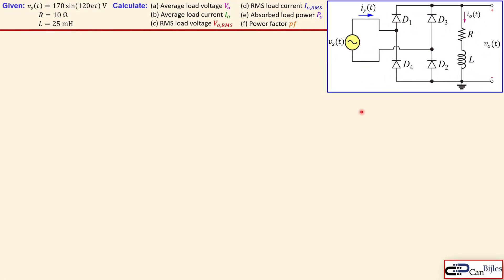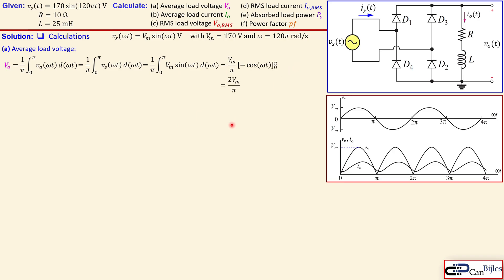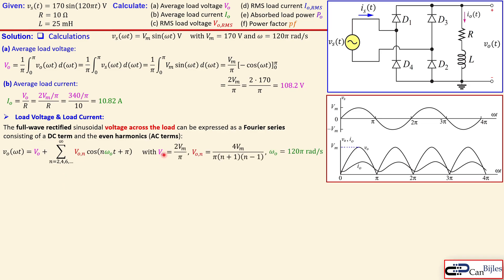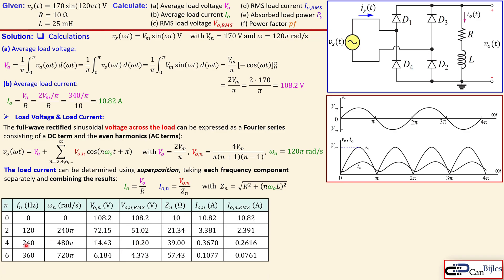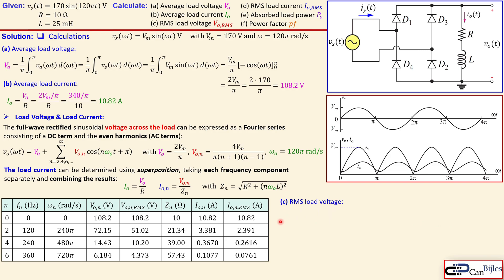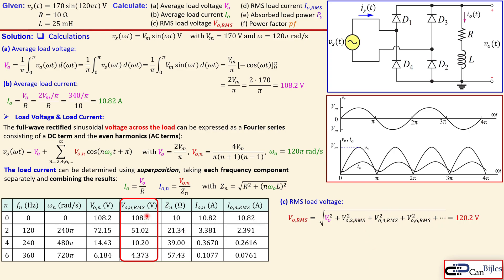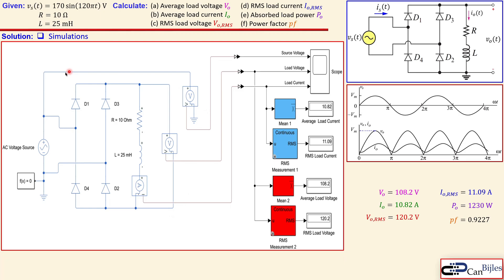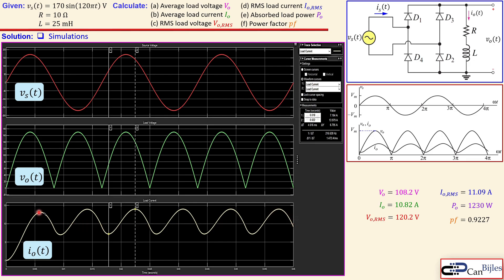Full-Wave Rectifier - RL Load ⚡ Power Electronics Circuits ⭐ Calculations & MATLAB/Simulink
In this video, we will discuss the full-wave rectifier with a resistive-inductive load (RL load). Industrial loads typically contain inductance and resistance. Therefore, it is important to understand the effect of an inductance for the load current, load voltage, absorbed power, and power factor. We will work out the calculations step by step and verify our calculations using simulations in MATLAB/Simulink.